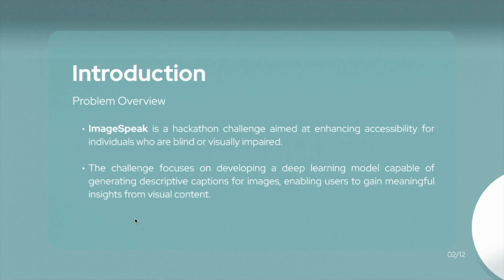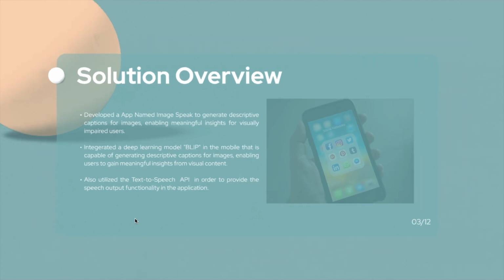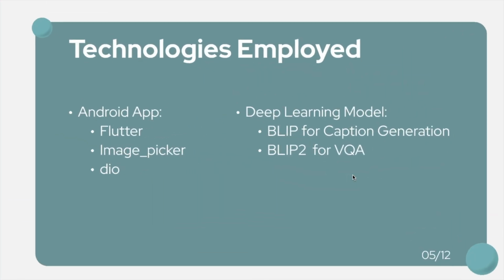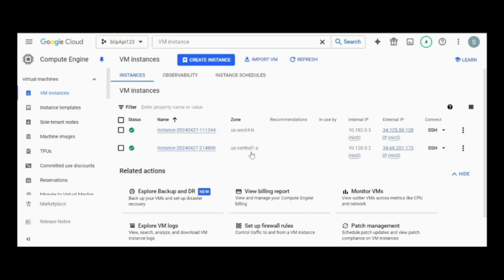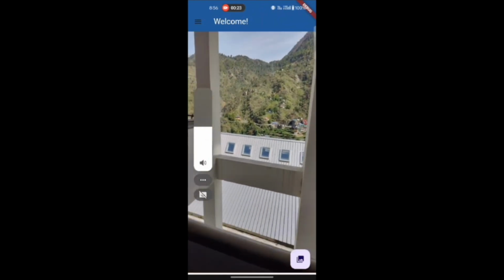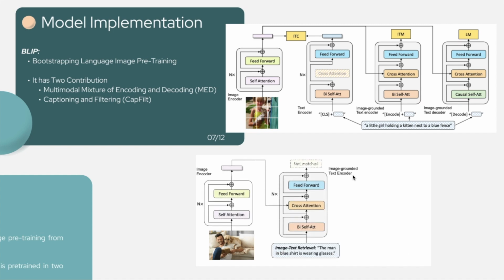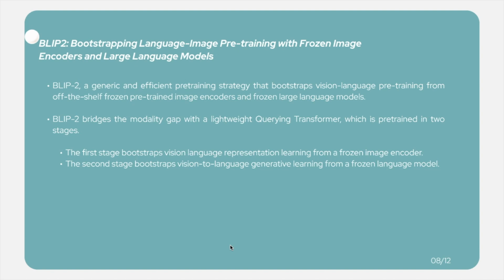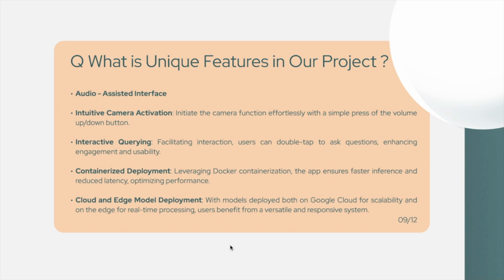Image Speak | Hackathon | IIT Mandi and Yamha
🌟 "Every change begins with a single step." 🌟

Excited to announce my participation in the AI Innovation 3.0 Hackathon organised by IIT Mandi in collaboration with Yamaha! 🚀
Our mission: to empower the visually impaired community through ImageSpeak. 🖼️

ImageSpeak is our solution to bridge the gap between visual understanding and accessibility. With this innovative app, individuals who are blind or visually impaired can gain valuable insights from the visual world.

Integrating various components into our system was a comprehensive process. Here's a brief overview:
1. BLIP Model Integration: Vision transformer and BERT components for image captioning.
2. Fine-tuning: Adapted BLIP on VizWiz Dataset by updating specific layers.
3. UI Design: Designed accessible UI using Flutter with audio interfaces and volume button controls.
4. Audio Interface: Integrated Google's Text-to-Speech API for seamless auditory feedback.
5. Deployment: Deployed on Google Cloud for scalability and reliability